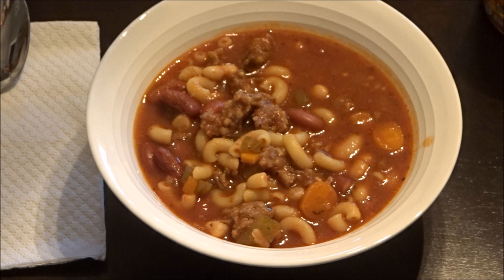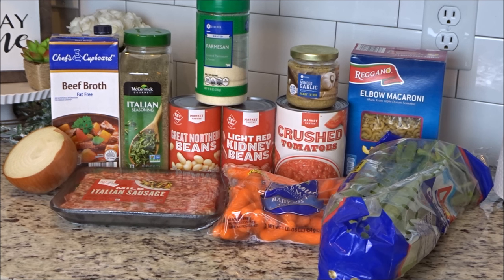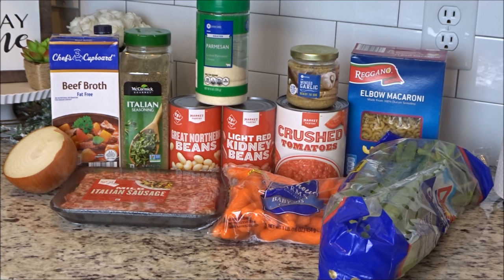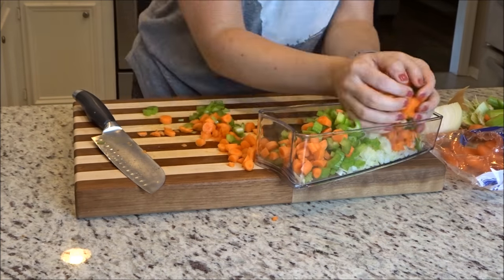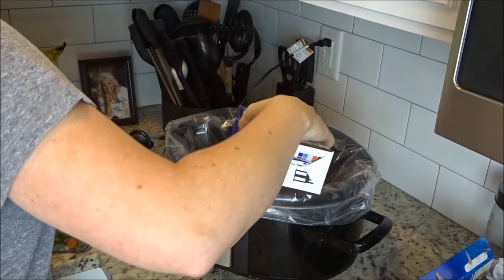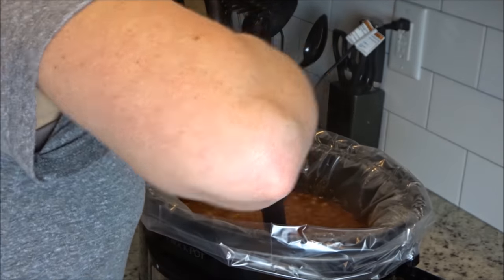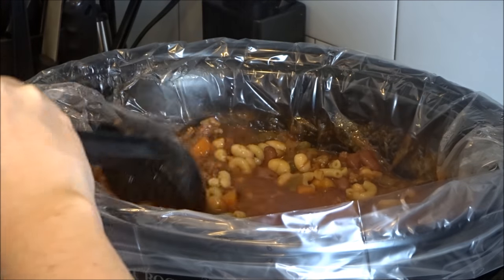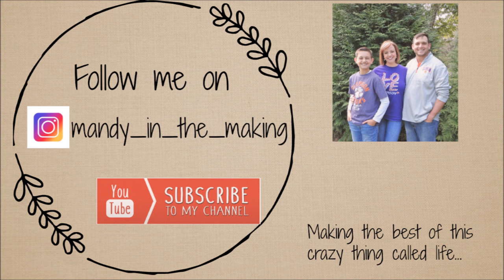COOK WITH ME | CROCK POT DINNER | PASTA E FAGIOLI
Today's cook with me is a collaboration with the sweet, Carole over at The Simple Momma.  Check out her channel here:

I hope you enjoy this Olive Garden'ish soup I'm making today!  It's so incredibly good!!

Pasta E Fagioli soup recipe:

Ingredients:
1 lb ground beef (I use 1 lb italian sausage)
2 whole carrots, diced
4 celery stalks, diced
1 medium onion, diced
2 cloves garlic, minced
28 oz can crushed tomatoes
28 oz beef broth or stock
1 tsp dried oregano and 1 tsp dried basil (I just use italian seasoning)
1 can (15 oz) cannellini beans (or great northern beans)
1 can (15 oz) light red kidney beans
1 cup ditalini pasta, uncooked (or similar shape pasta - elbows work great)

Directions:

1. Put everything except beans, pasta and cheese into a 6 quart slow cooker and stir, being sure to break up the meat.

2.  Cook on low 7-8 hours or high 3-4 hours

3.  30 minutes before the end, stir in beans (drained and rinsed) and pasta.  Add more salt and pepper if desired.

4.  Sprinkle grated parmesan cheese on top.

Serve with some garlic breadsticks and salad and you'll feel like you're at Olive Garden!